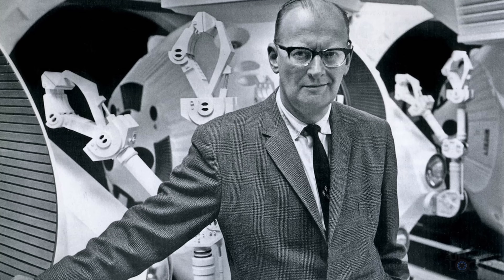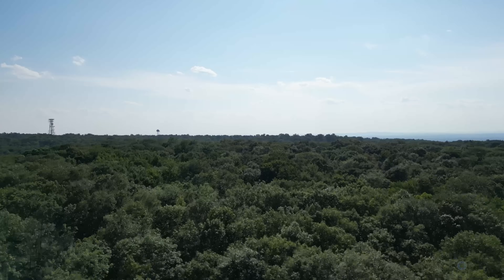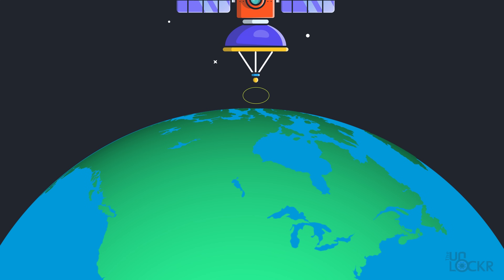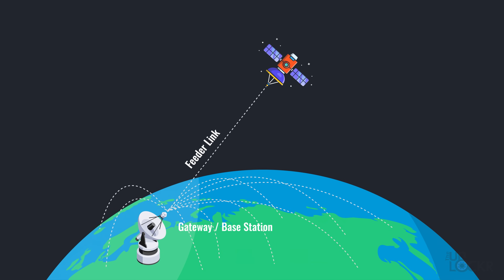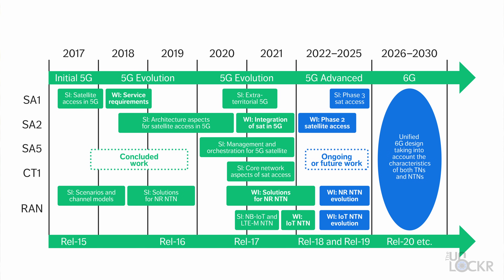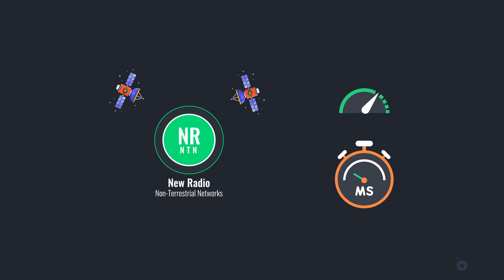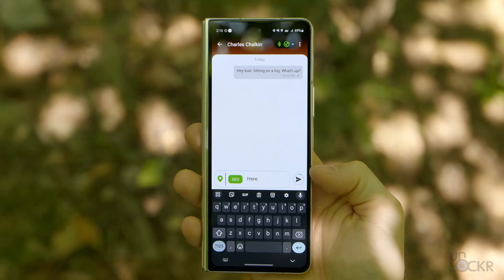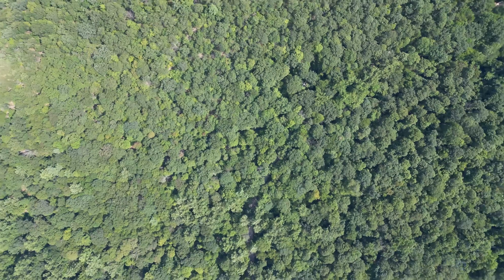How Satellite Communications Works (& Why We're About to See It Everywhere)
We're seeing a lot more phones with satellite connectivity but how does satellite communications even work, why is it on phones all of a sudden, and why are we about to see a lot more of it. Come watch and find out.